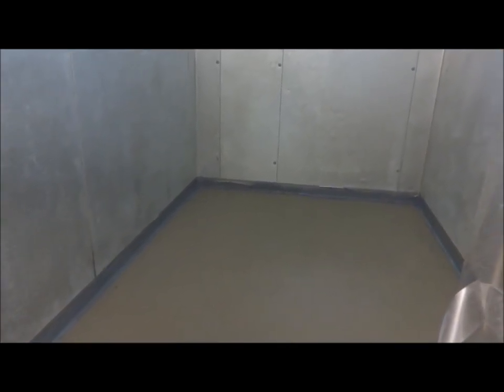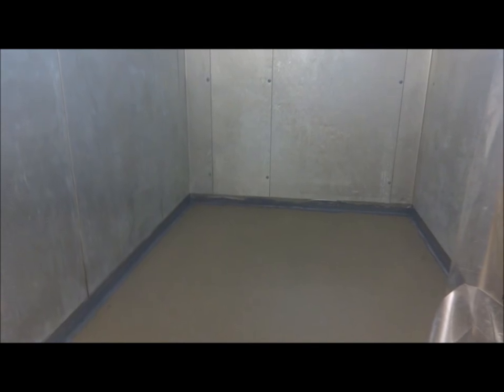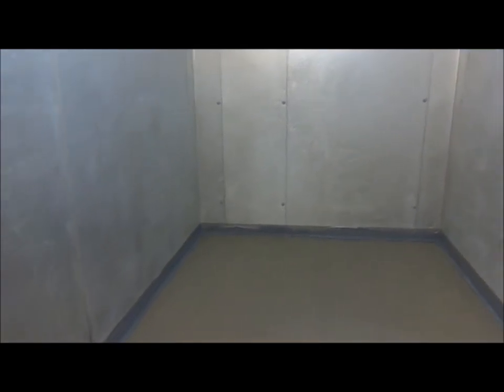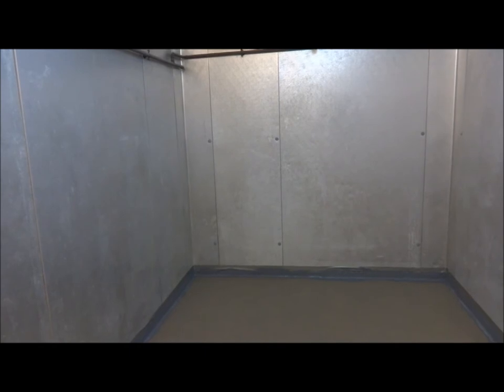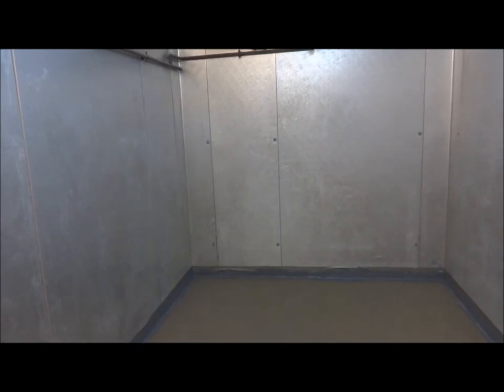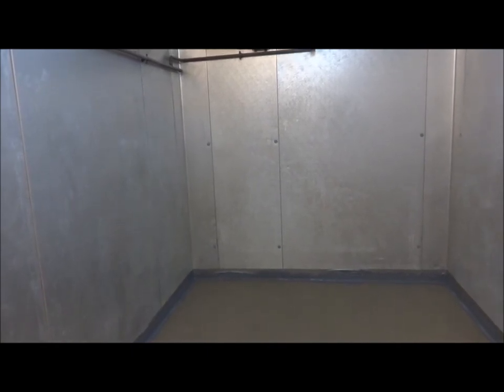Freezer Epoxy Flooring #3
New freezer flooring project from High Performance Systems. This 3rd video in the series shows the finished walk in freezer floor that we installed. This freezer floor is a urethane cement flooring product installed over a cement backer board to give it the rigidity it needs. This new freezer floor will be easy to maintain and last for many years to come.

High Performance Systems, Corp.